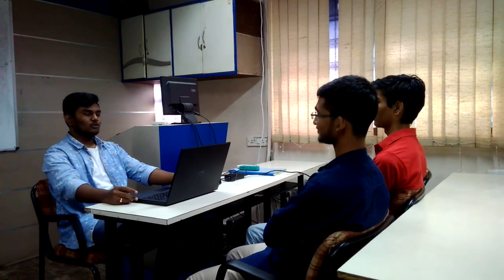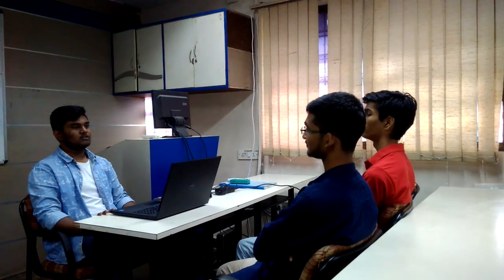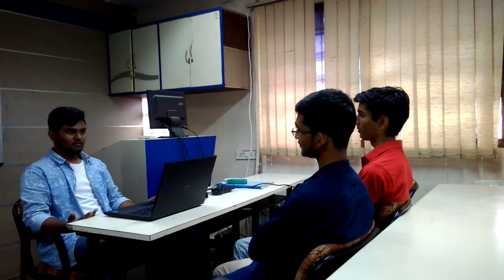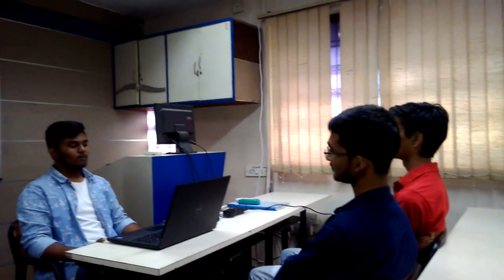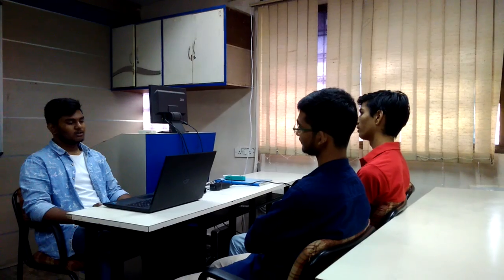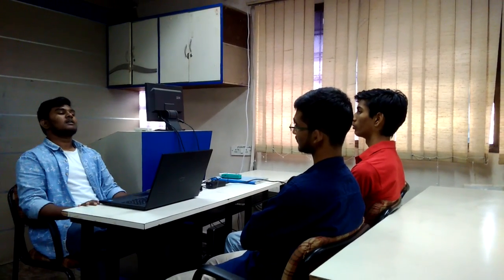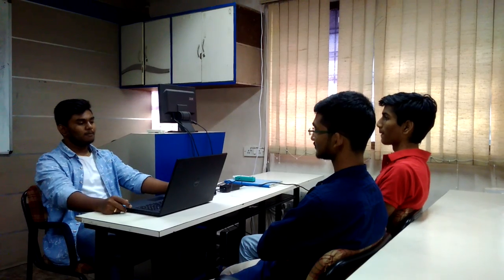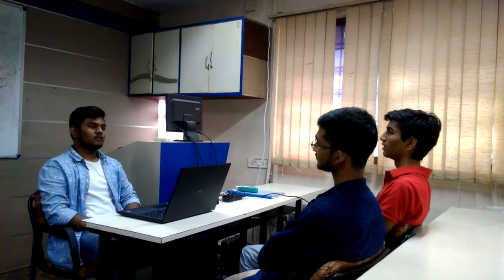Pranay Nandan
ID: TS0117001
Subject: MBUS05
Induction Training Session Video Part 1